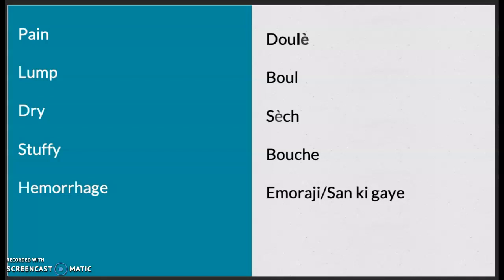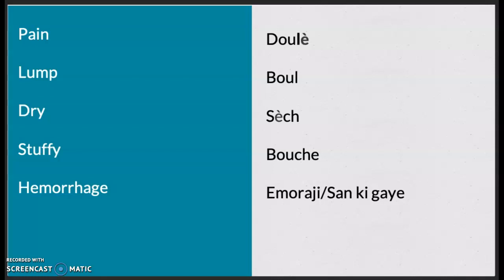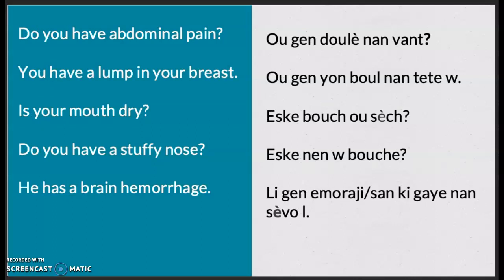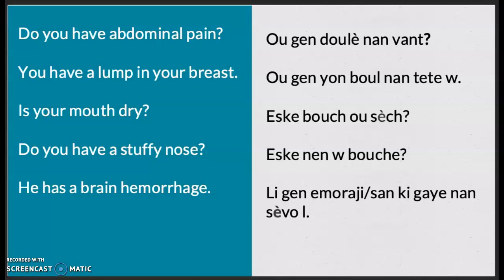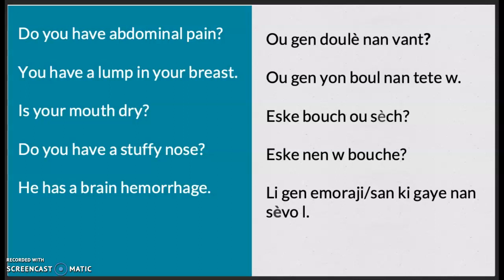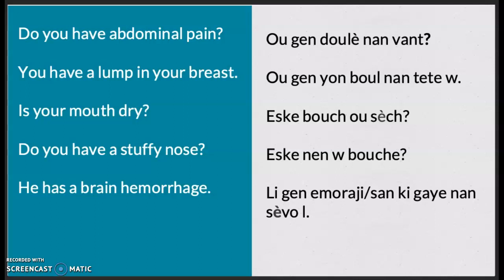Medical Haitian Creole Lesson 2: Body Parts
Body Parts: Pati Kò